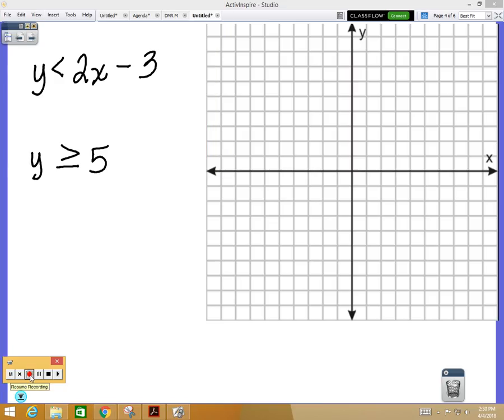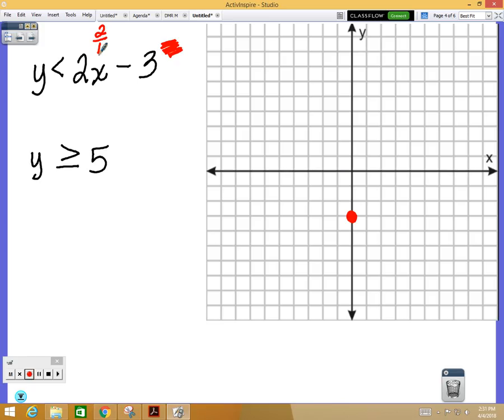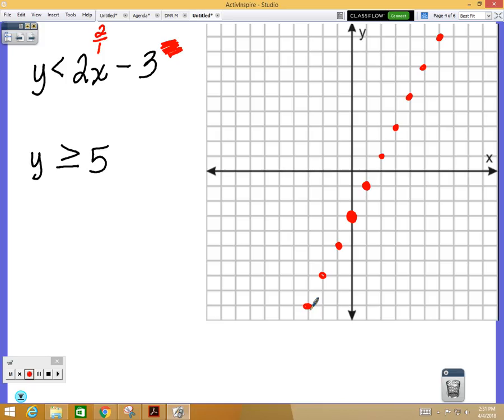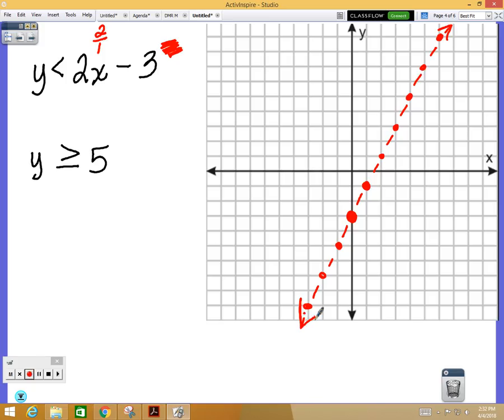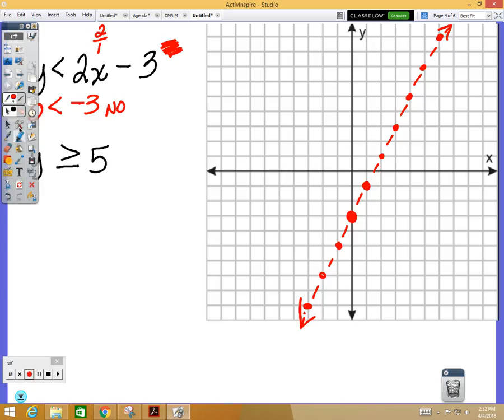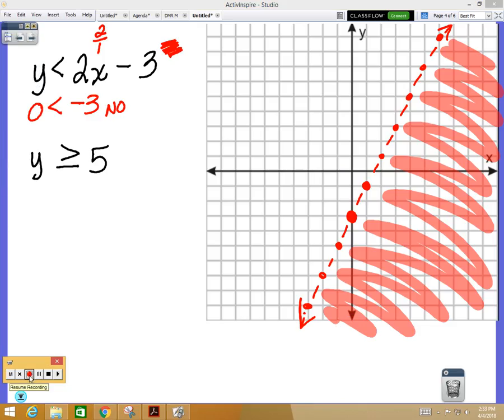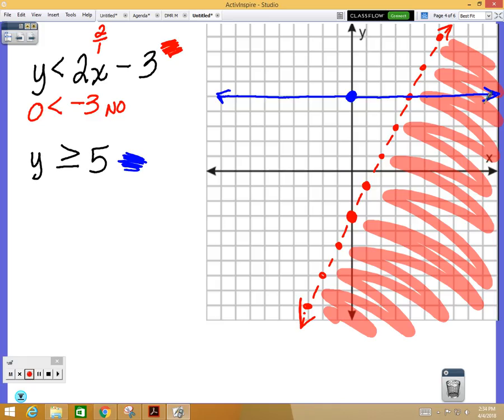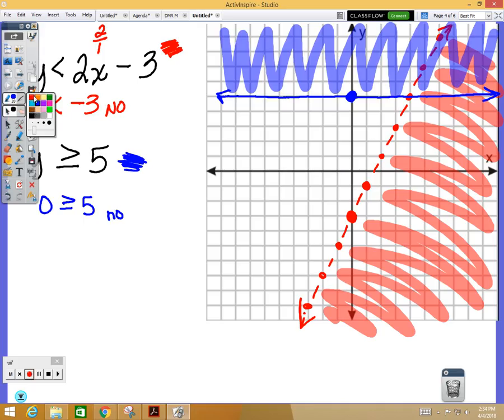Period 7 Notes Wednesday 4 4 18